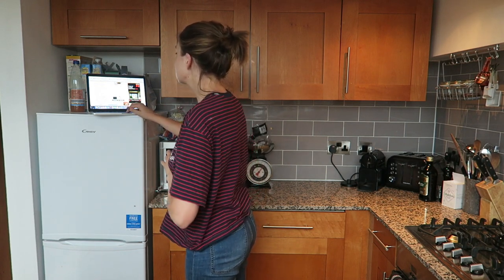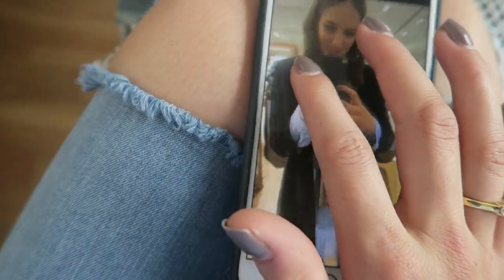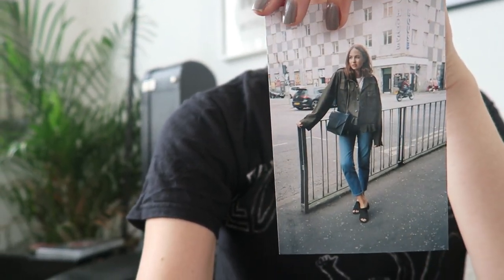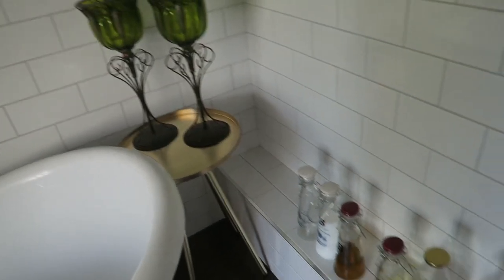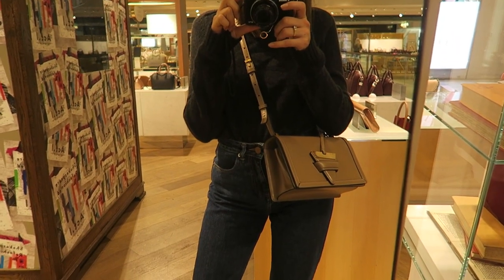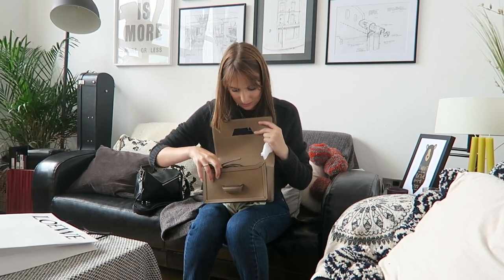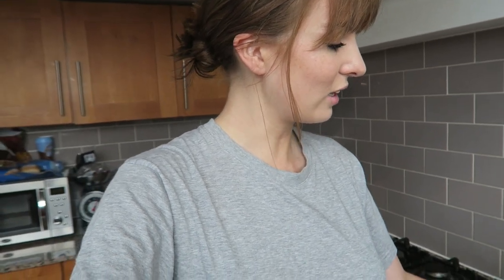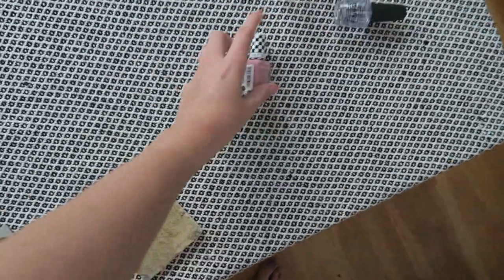Weekly Vlog | New Hair and New Handbag!